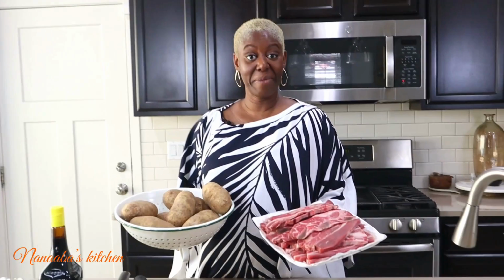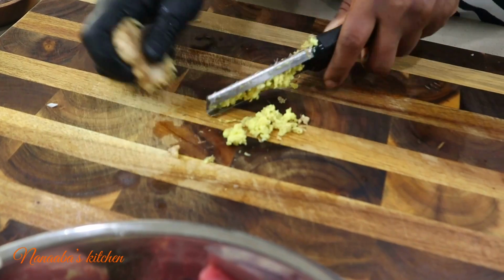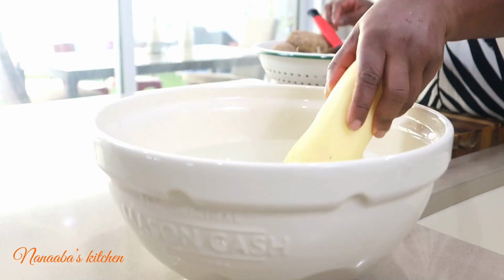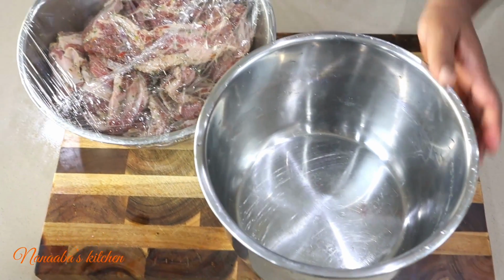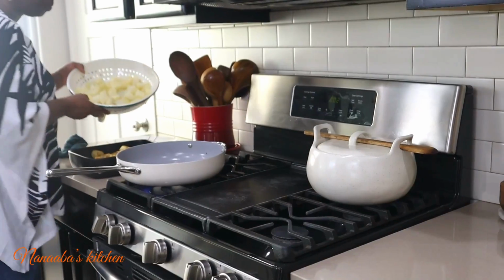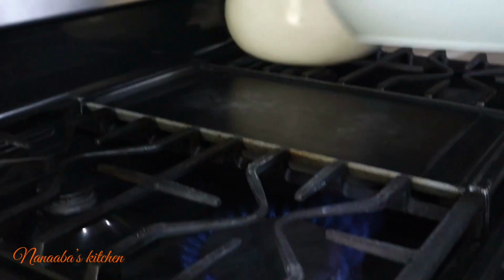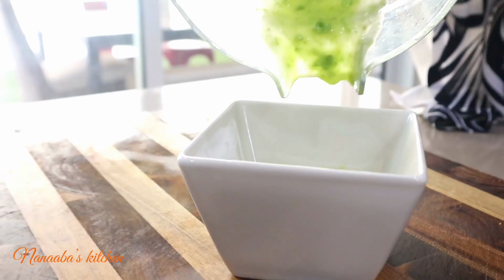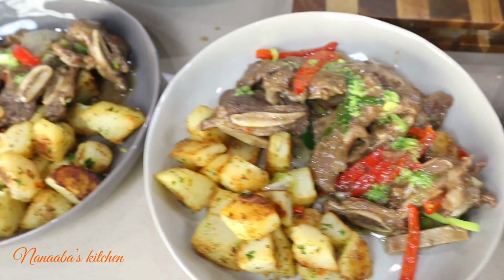Beef short rib stir fry, roasted garlic herb potatoes and scallion ginger oil. Meal plan ideas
INGREDIENTS:
* 1/4 tsp baking soda
* 3 pounds beef short rib cuts
* Salt to taste
* 1 tsp crushed black pepper
* 2 small shallots
* 2 cloves of garlic
* 1/2 tsp ginger paste
* 1 tbsp oil
* 1 tbsp cornstarch
* 1 & 1/2 tbsp of Maggi sauce
*** marinate meat for at least 30 minutes and pressure cook for 32 minutes.

Potatoes

* Russet potatoes
* Season with salt and boil till fork tender and drain
* Roast on stove top in batches in olive oil and butter, season with a pinch of granulated garlic and onion.